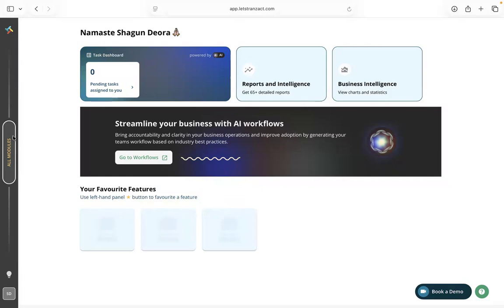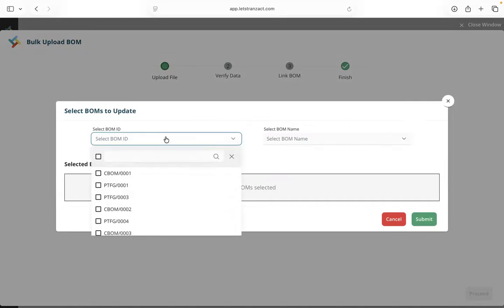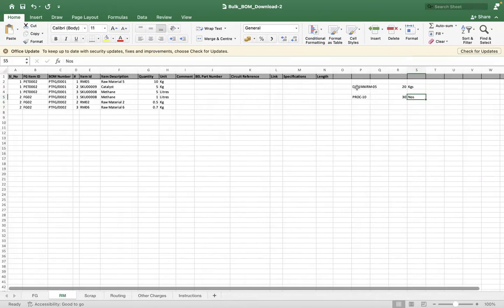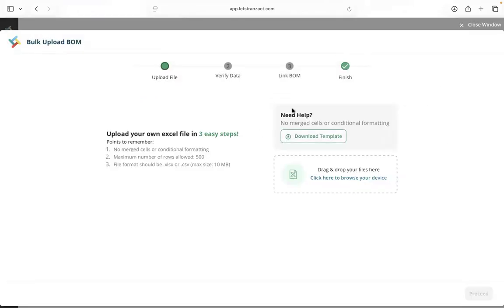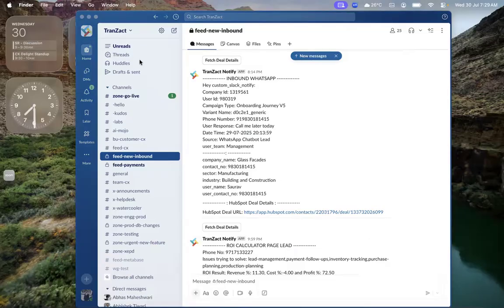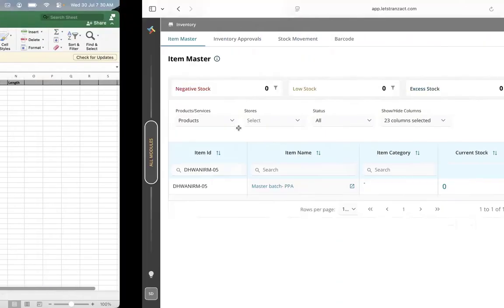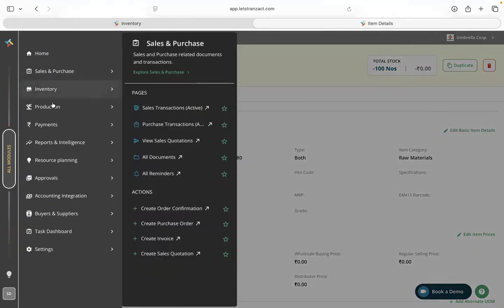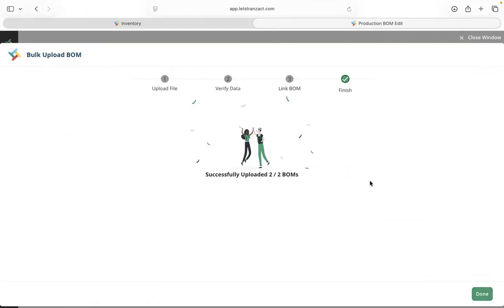How to edit BOM in bulk